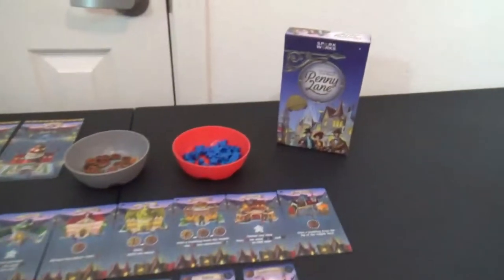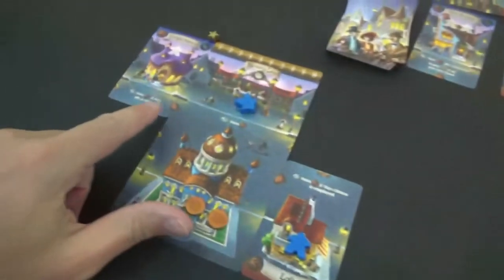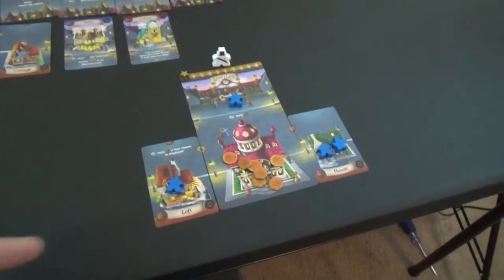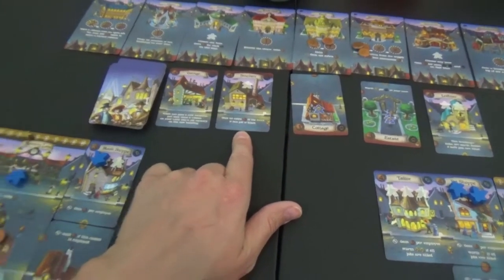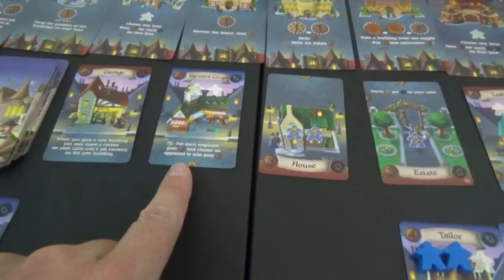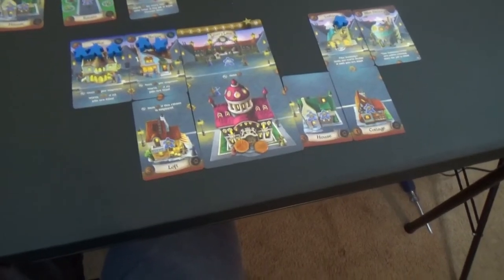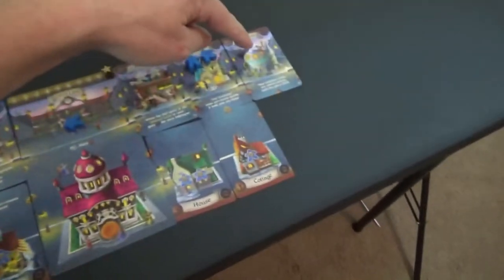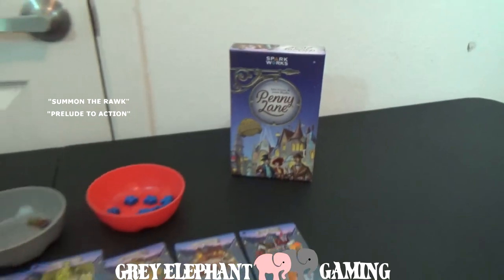Penny Lane "Plays Thru" GreyElephant Gaming